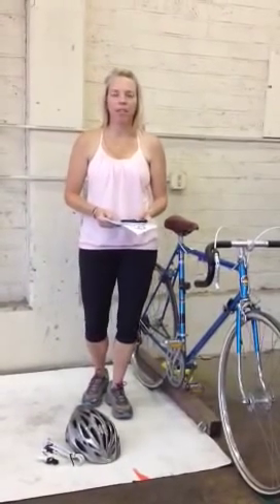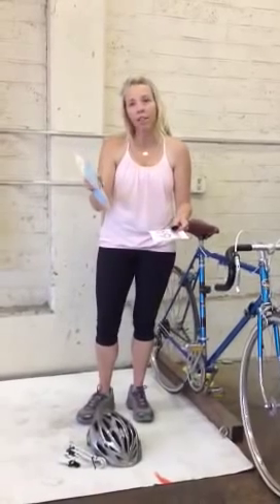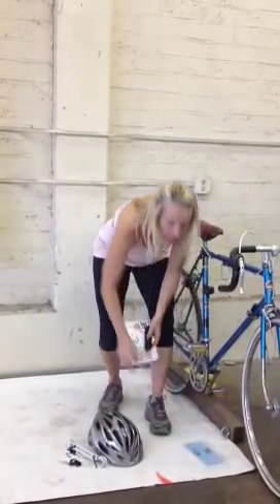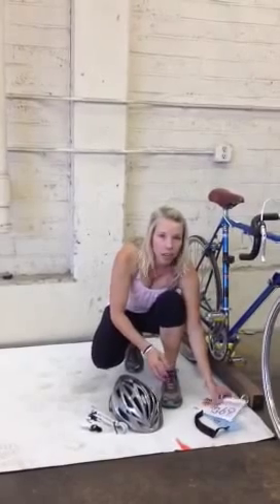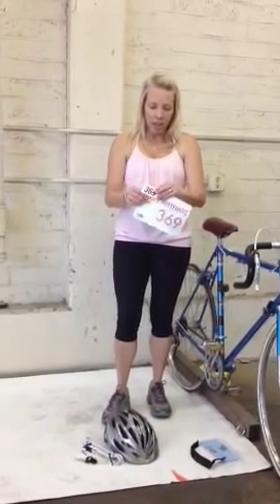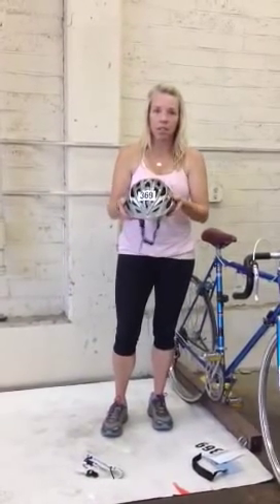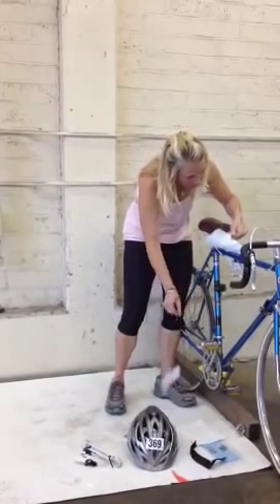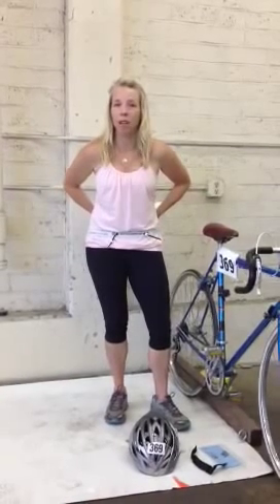Bib numbers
Correct placement of your bib number, helmet number, bike number and timing chip. Beginner triathlete tips by team mermaid coach Heidi Boynton.